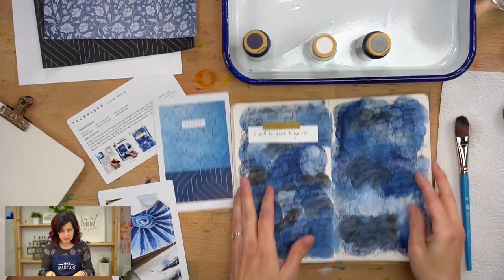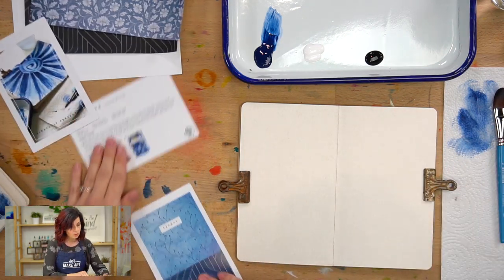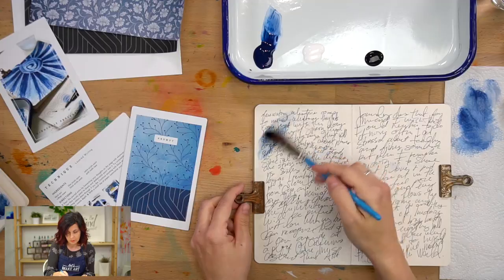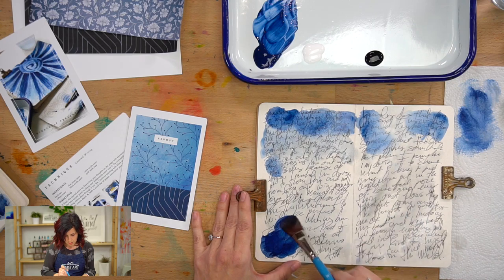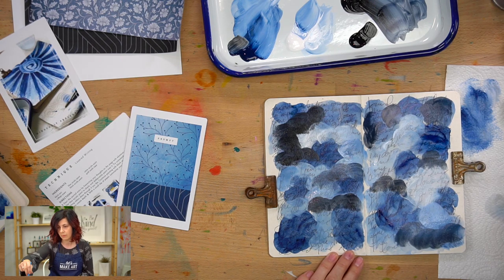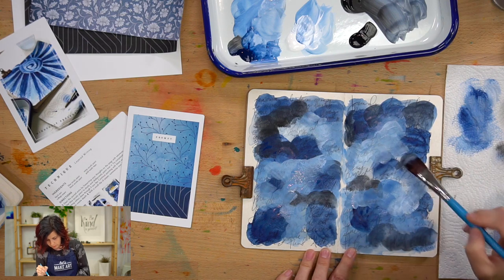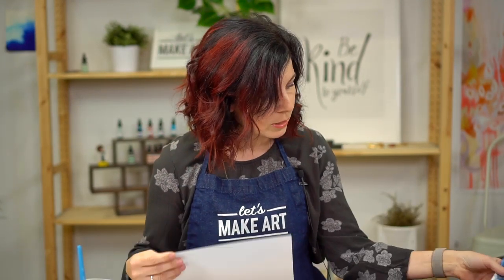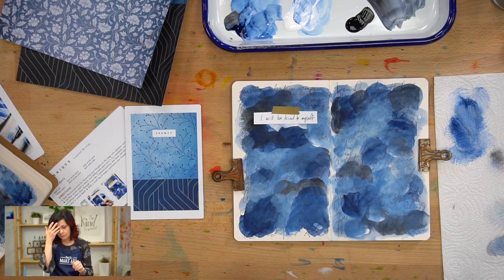Layered Writing | Art Journaling Tutorial with Jesse Petersen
Jump to Tutorial ➝ 1:58
This project is all about free writing! It's time to take care of yourself, and your first step starts here. Join Art Journaling artist Jesse Petersen for this beginner-friendly tutorial, exploring layers and becoming mindful of the things you focus your energy on.

* Jesse used the Layered Writing Technique paired with the Just Thoughts Prompt